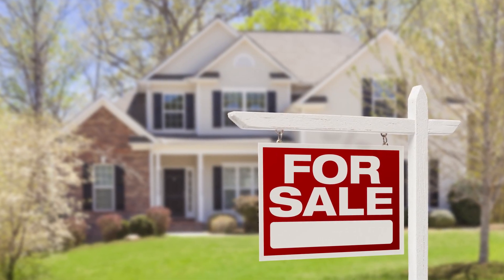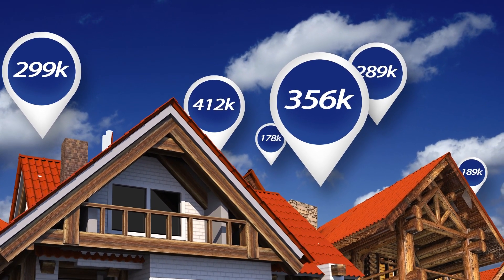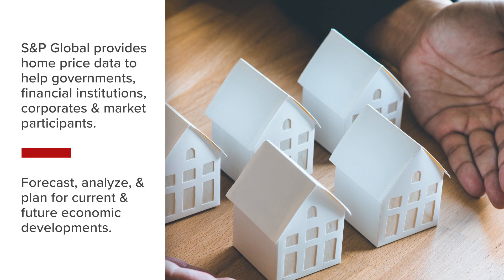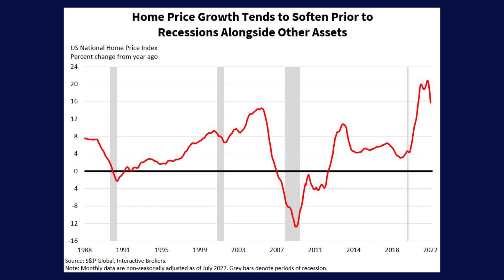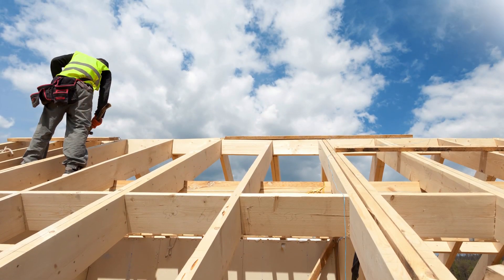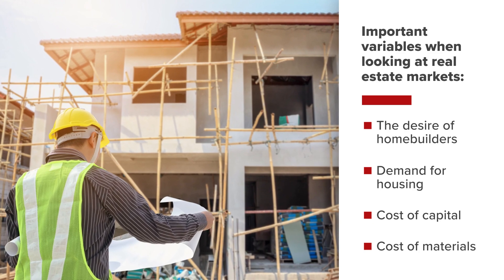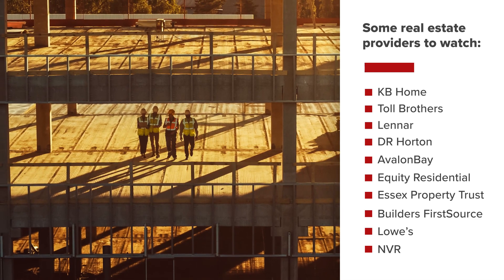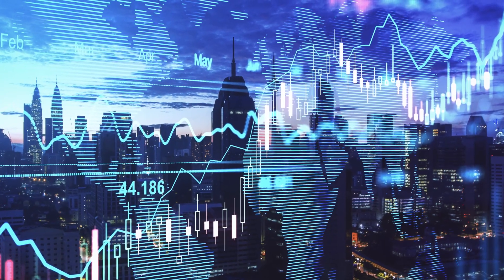Home Price Index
The Home Price Index lesson discusses where to find it, how to forecast it, how it’s
influenced, and how it influences financial markets and the economy. As a capital-intensive
industry with high interest rate sensitivity, real estate requires the coordination of many
moving parts of the economy. An essential part of economic analysis involves tracking the
capital-intensive and interest rate-sensitive real estate sector for signs of economic strength or
weakness.